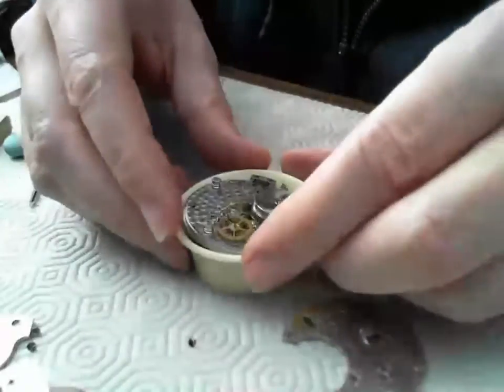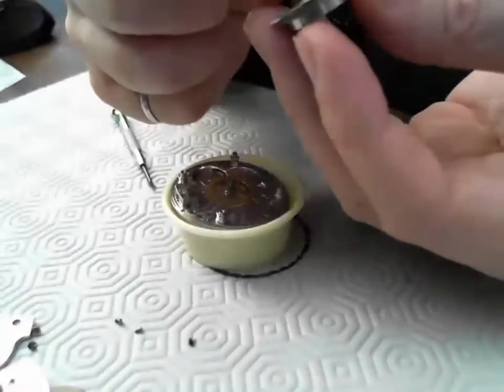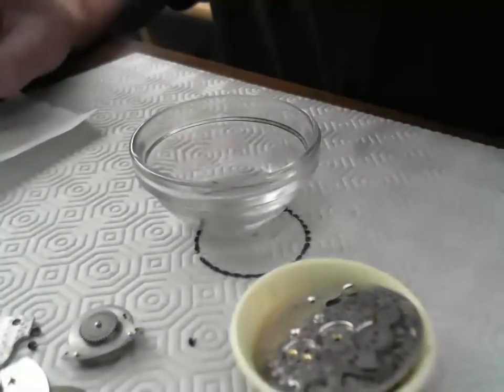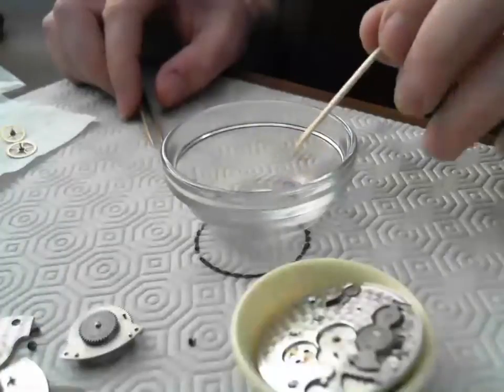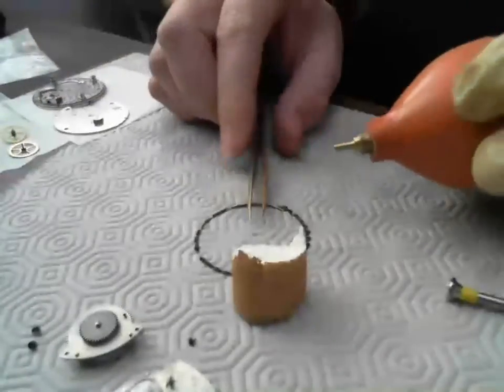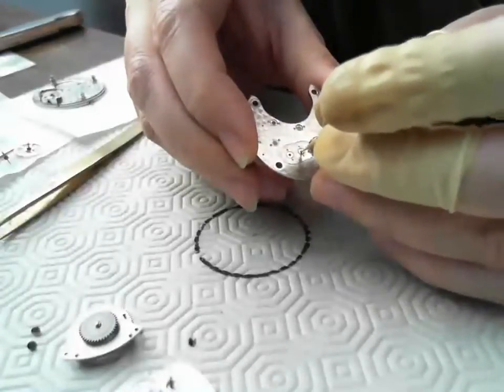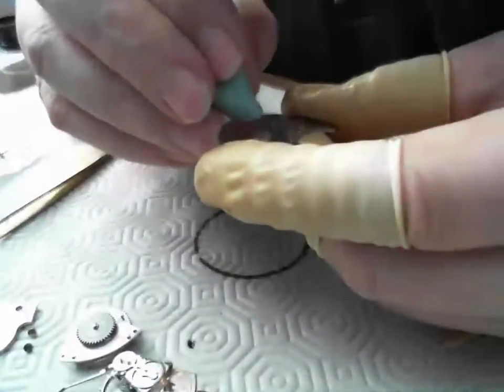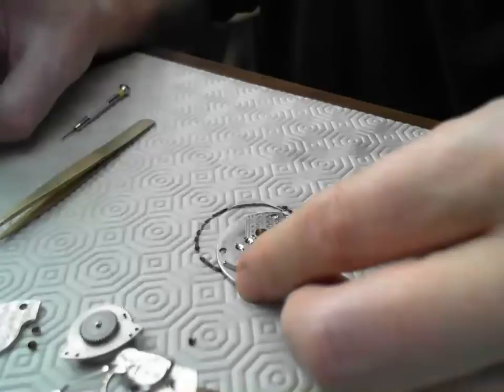Gerrys Hamilton Pocket Watch Cleaning - Part 1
Please not that the first 5 min is in fast motion as I turned on the wrong Mic :)